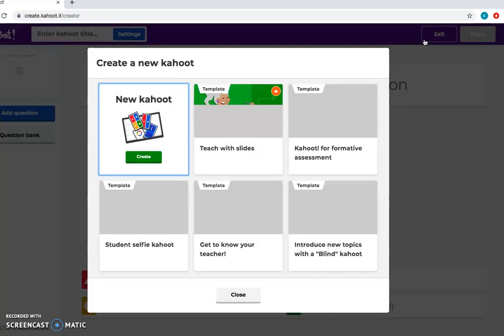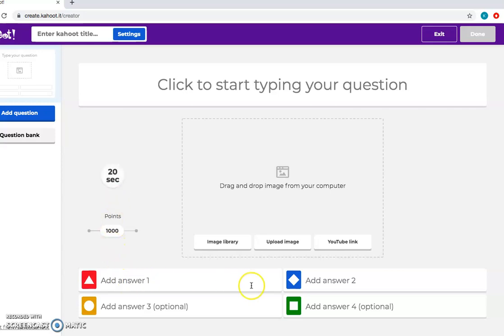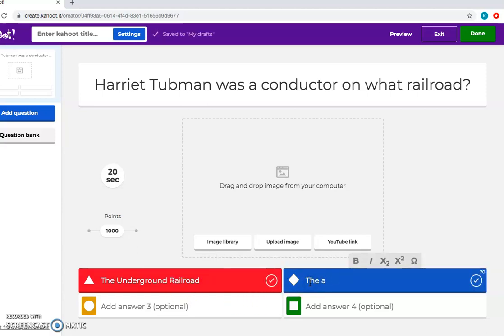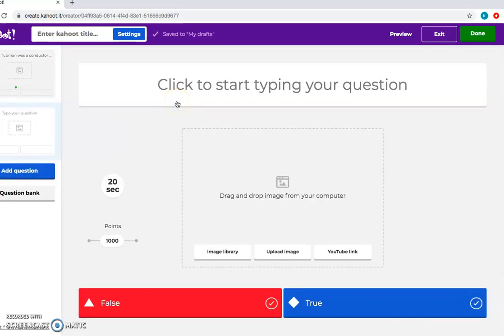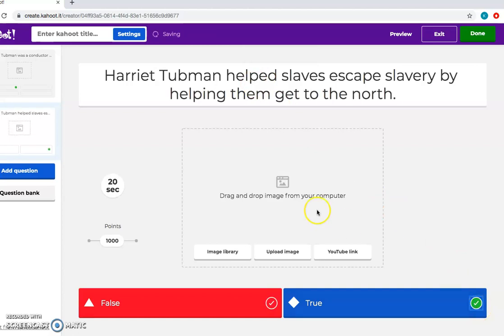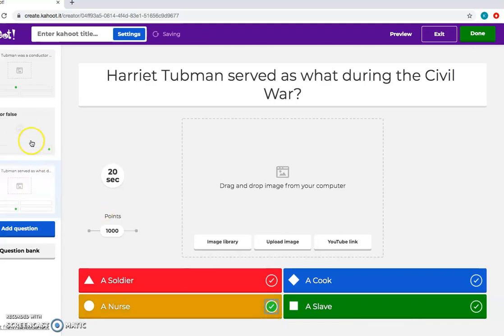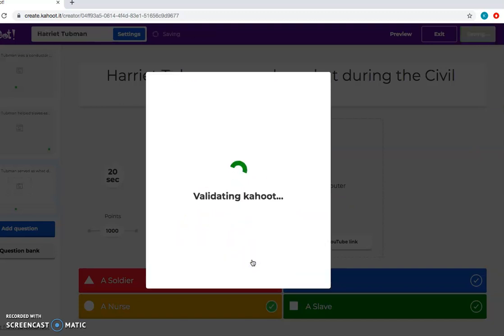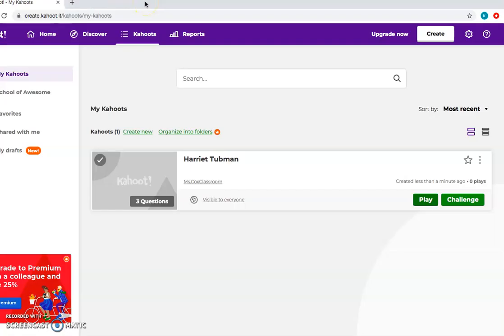How To Create a Kahoot Quiz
This is a screencast of how to create a new quiz on Kahoot. This video focuses mainly on how to complete an assignment for my students.